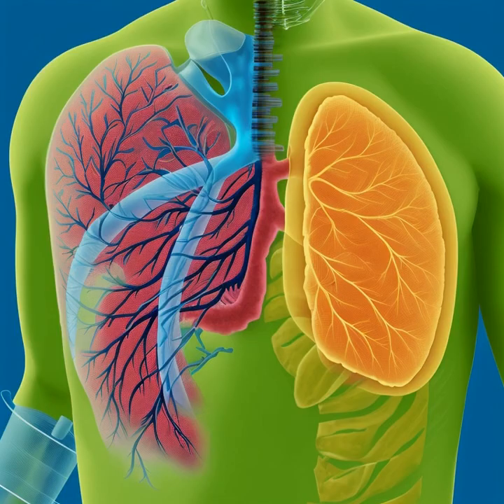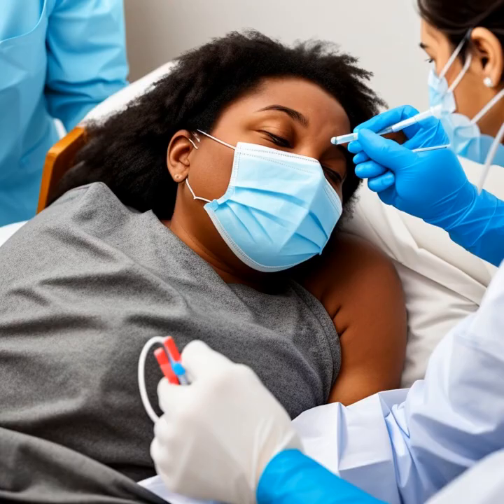Pneumonia Unraveling the Mystery of Lung Infection - Types, Spread, and Body's Battle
In this informative and engaging video, we delve into the world of pneumonia, a serious lung infection that affects millions of people worldwide. Join us as we explore the various causes, risk factors, symptoms, diagnostic tools, treatment options, and prevention strategies for this potentially life-threatening condition.

🔎 Learning Topics Covered in this Video:

1. Causes and Risk Factors of Pneumonia - Get to know the different types of pneumonia, such as bacterial, viral, and fungal infections, and understand the various predisposing factors that can increase the risk of developing this illness, including age, weakened immune system, and chronic lung diseases.

2. Signs and Symptoms of Pneumonia - Learn to recognize the common symptoms of pneumonia, including fever, cough, shortness of breath, and chest pain, and understand when it's crucial to seek medical attention for proper diagnosis and treatment.

3. Diagnosing Pneumonia - Discover the various diagnostic tools and tests used by healthcare professionals to identify pneumonia, such as physical examination, chest X-rays, blood tests, and sputum cultures, and learn how an accurate diagnosis can lead to more effective treatment plans.

4. Treatment Options for Pneumonia - Explore the different treatment options available for pneumonia, including antibiotics, antiviral medications, and supportive care measures, as well as the importance of early intervention and adhering to prescribed treatment plans for optimal recovery.

5. Preventing Pneumonia - Study the essential prevention strategies for pneumonia, including vaccination, proper hand hygiene, and maintaining a healthy lifestyle to minimize the risk of infection and complications.

Don't let pneumonia catch you off guard! Equip yourself with the knowledge and tools to recognize, prevent, and manage this serious lung infection.